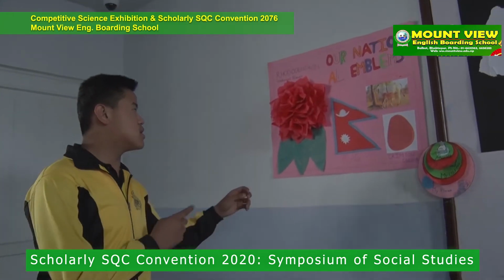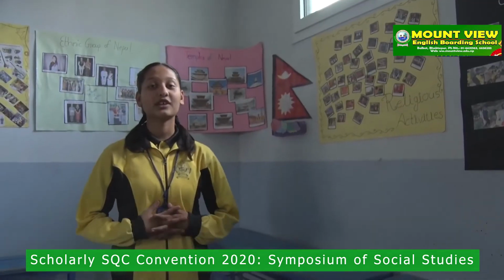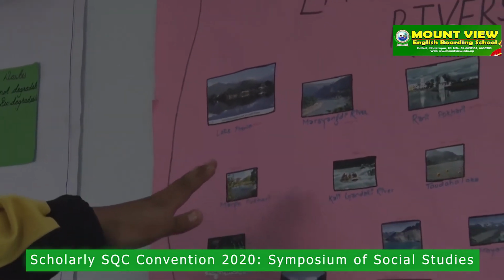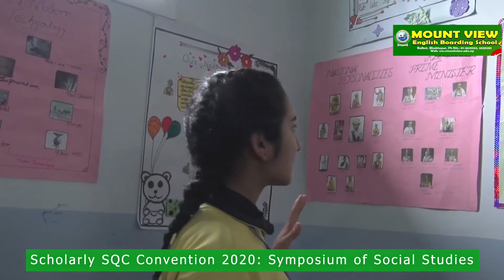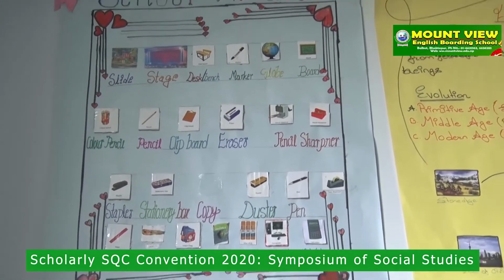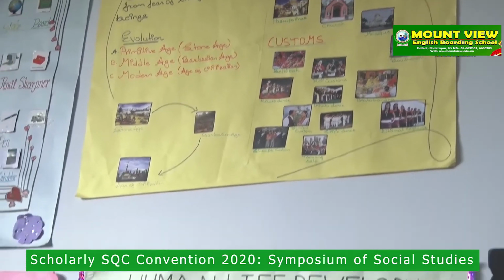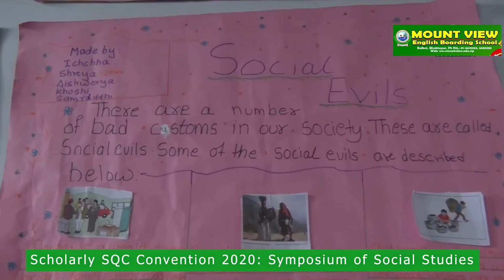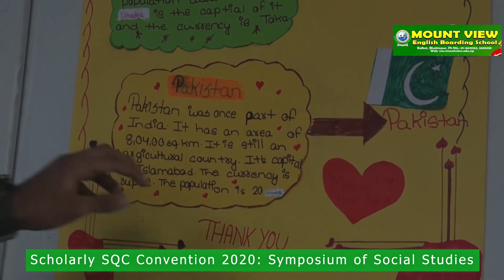13. Symposium - Social Studies || Scholarly SQC Convention 2020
Scholarly SQC Convection & Science Exhibition 2020 was organized by Mount View English Boarding School on 9th and 10th Falgun 2076 in collaboration with QUEST Nepal and PABSON, Suryabinayak Executive Committee.